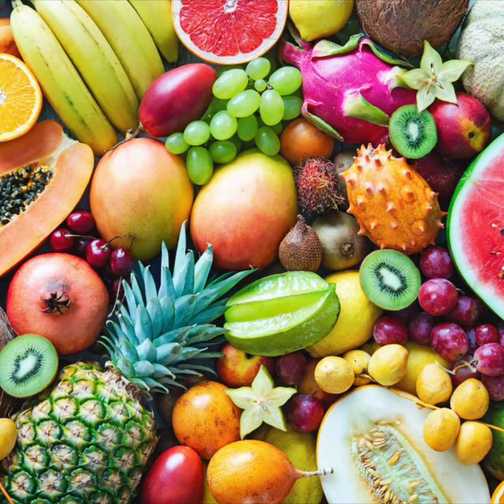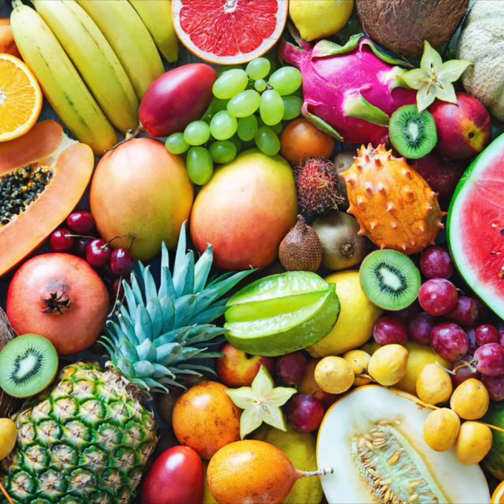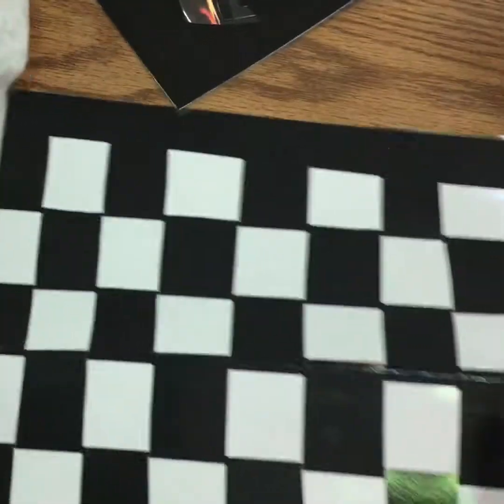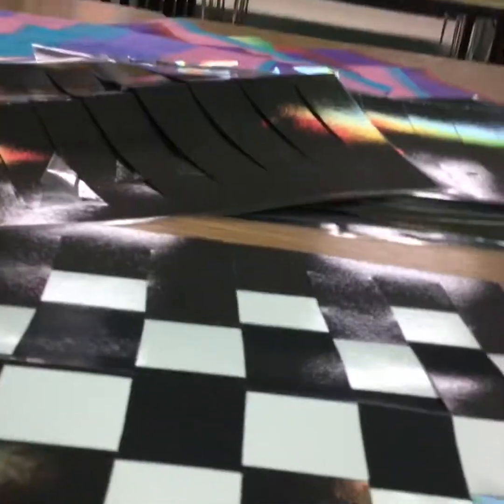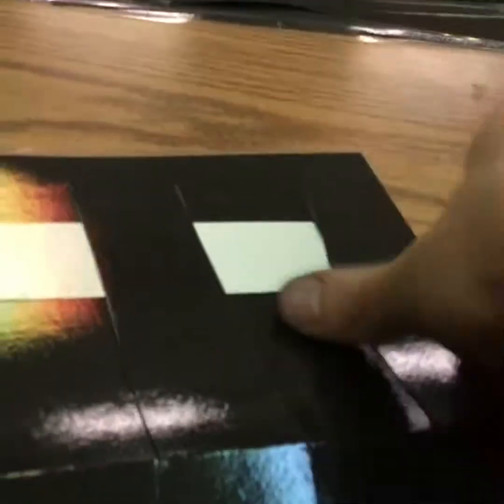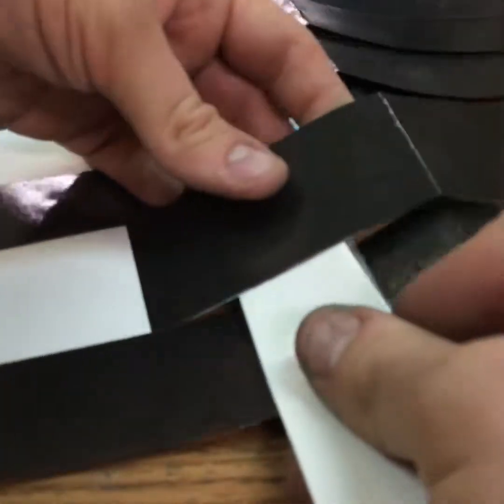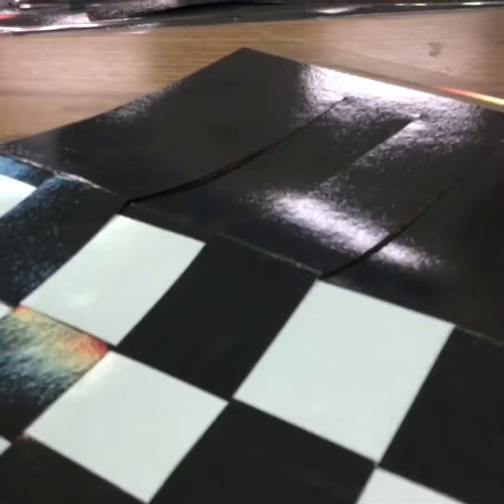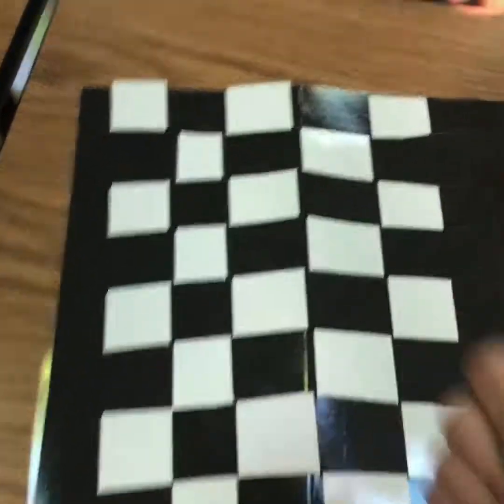Second Grade Weaving